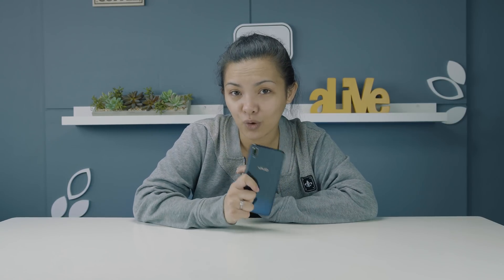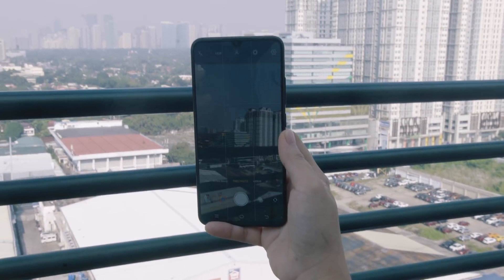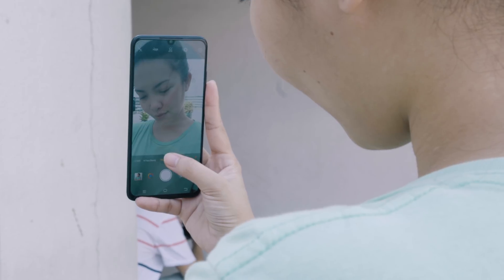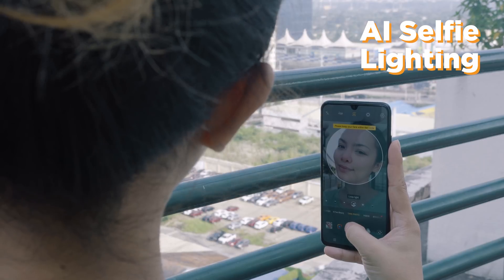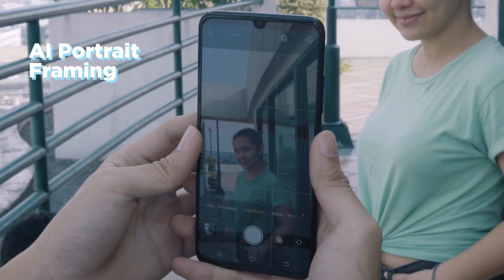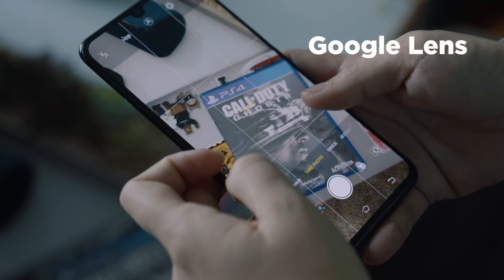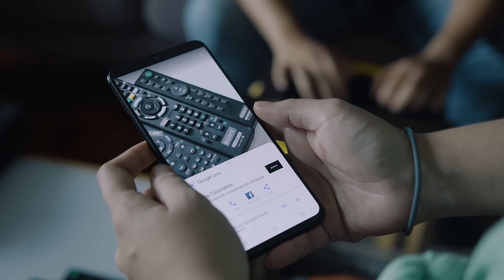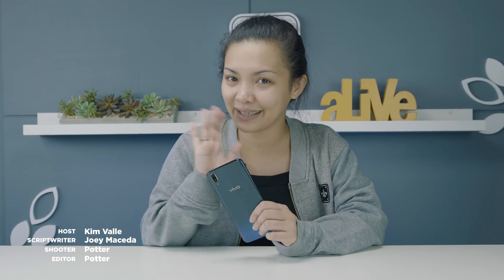How does AI help your phone's camera??!